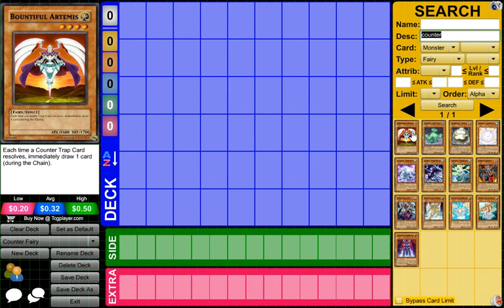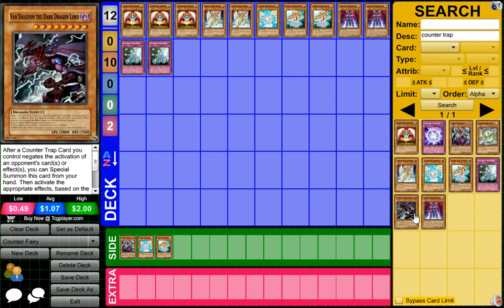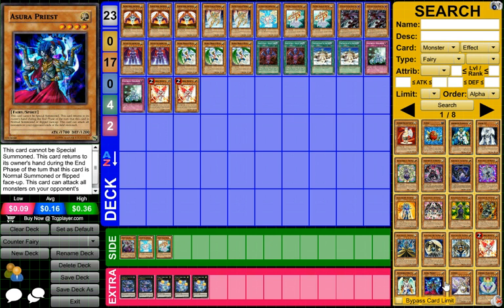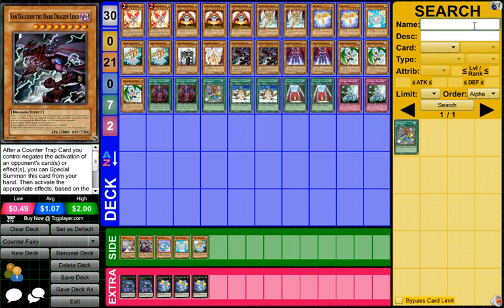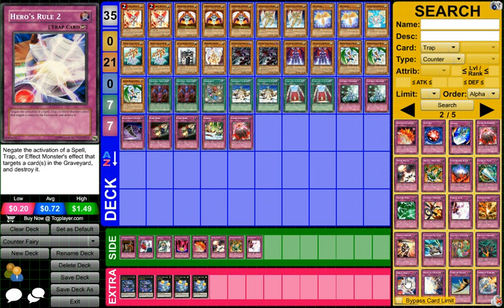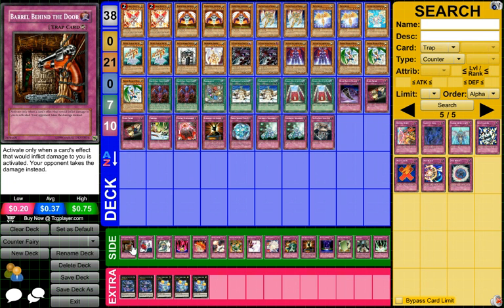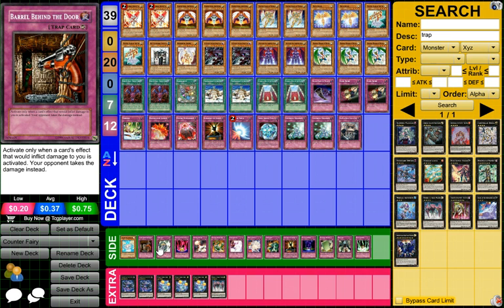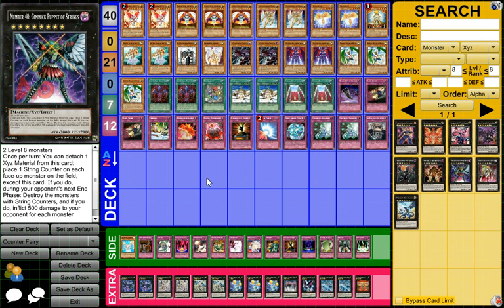Dragonfly Friday Special!!!! Counter Fairies part 1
HOLD IT!